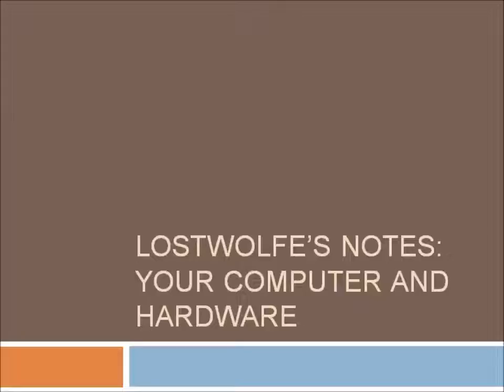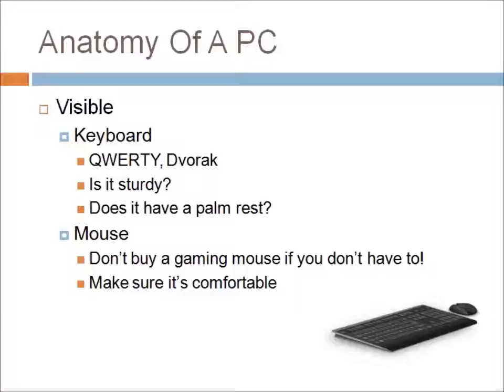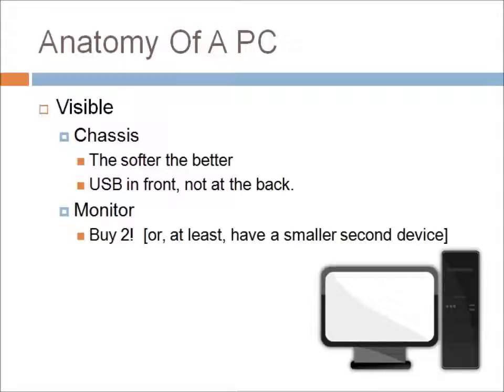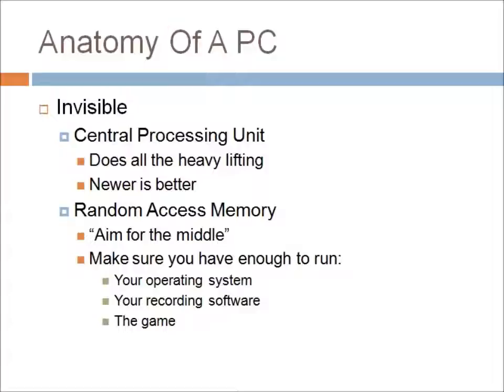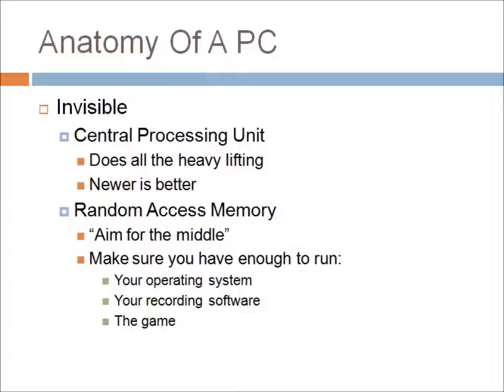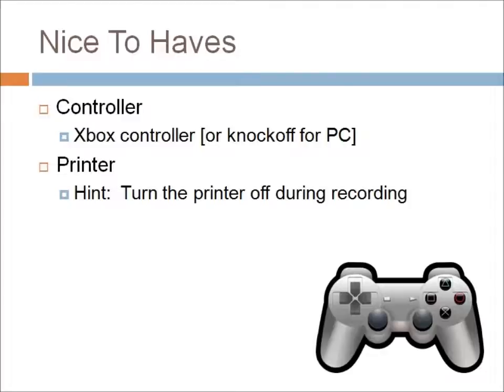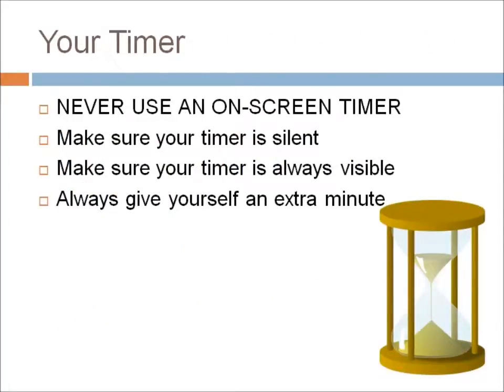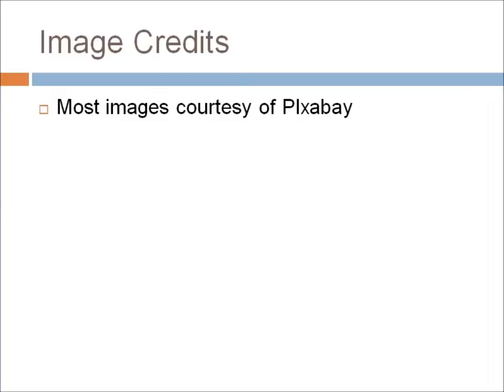lostwolfe's notes: your computer hardware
this is a somewhat exhaustive look at the pieces of equipment you might need to lp:

00:30 - table of contents
01:50 - anatomy of a pc
15:00 - game/hardware considerations
16:35 - hardware you will definitely need
17:35 - nice to haves
18:35 - the headset/microphone debate
22:00 - your timer
23:05 - console recording [the dark arts!]

the pc parts website i mention [logicalincrements] can be found

lots of the images for the slideshow were culled from pixabay.com